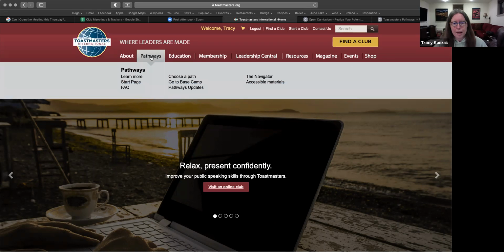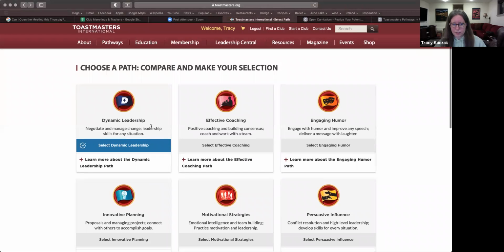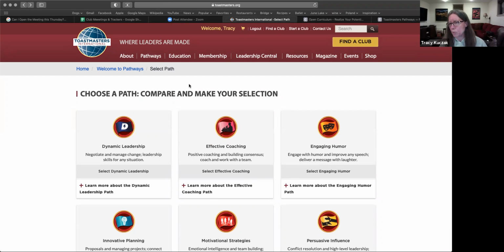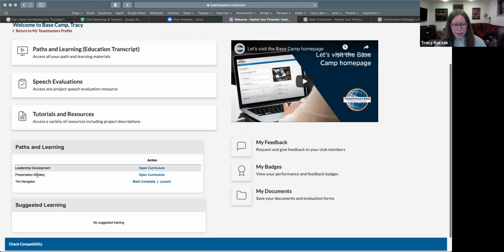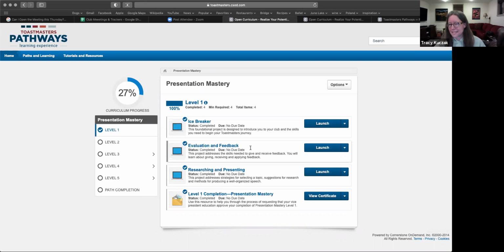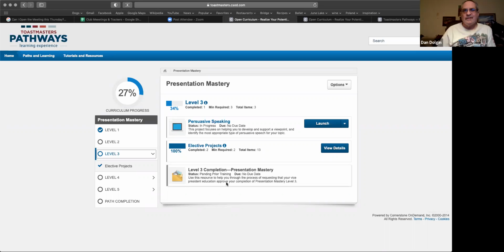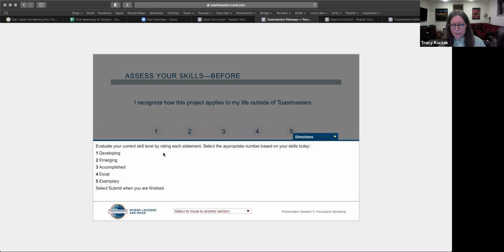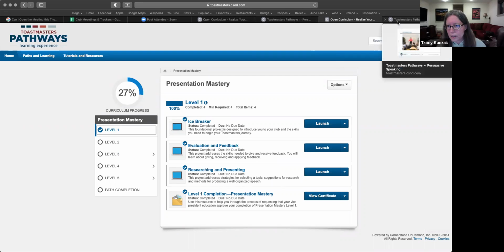SLTM Pathways Training with Tracy Kuczak Jan 2021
Want to learn more about Pathways?  Check out this super informative presentation by our very Tracy Kuczak, where she walks us through the process of working through a project, from beginning to end!  Thank you, Tracy!